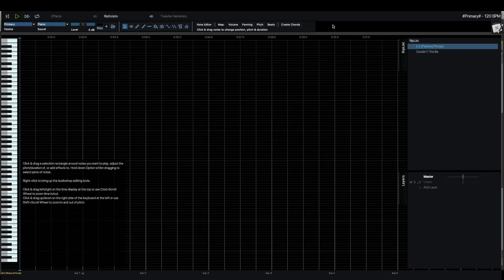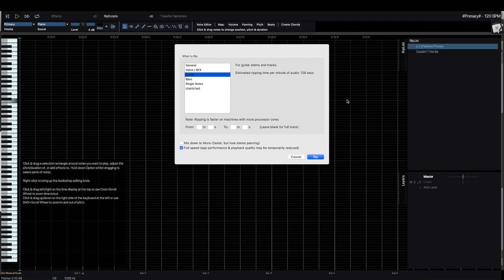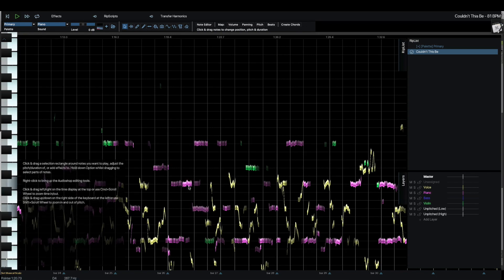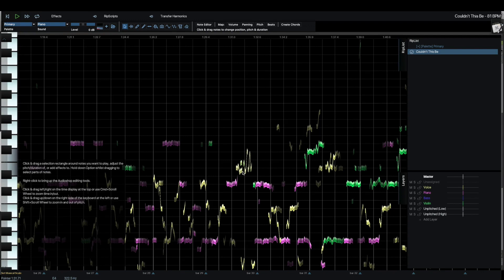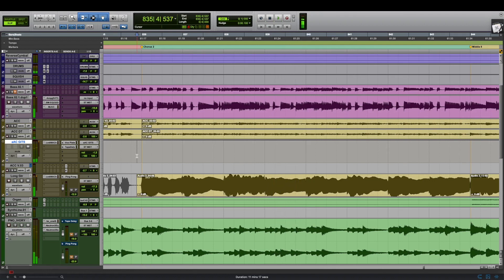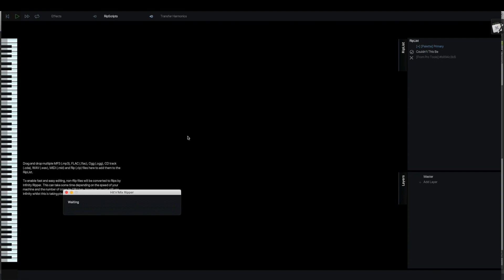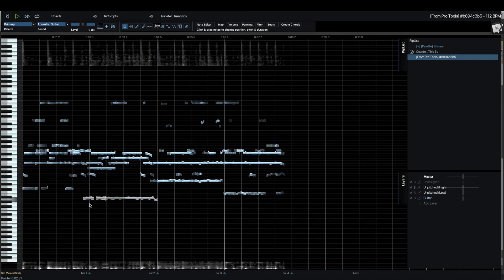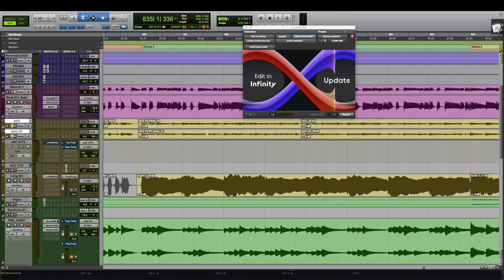Hit'n'Mix Infinity 4.7 - Atomic Remix And Repair Audio Editor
Infinity is billed as the world’s first atomic audio editor, a standalone application (OS X 10.10 or later, Windows 7 or later) that analyses audio (WAV, mp3, Flac, Ogg) and presents it as melodic and noise components.These components can be edited in a multitude of ways to achieve a variety of applications, whether it is a functional or creative audio task.

In this video, Michael Costa from Production Expert take us on a tour of the Hit’n’Mix Infinity.